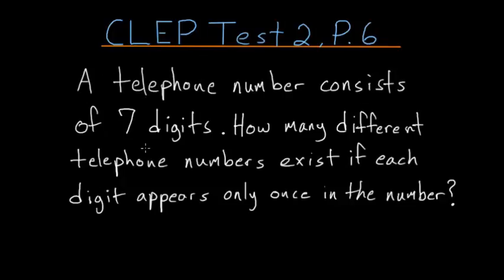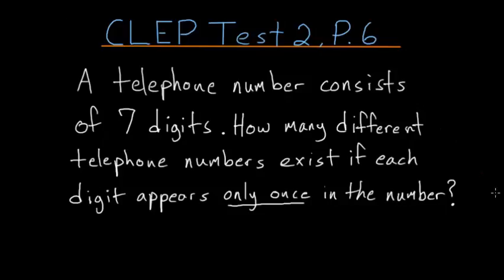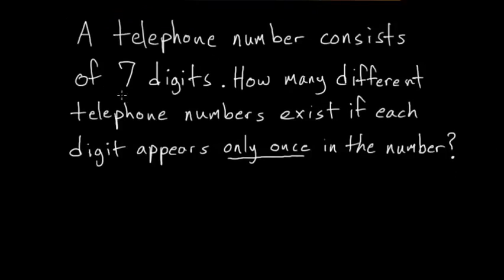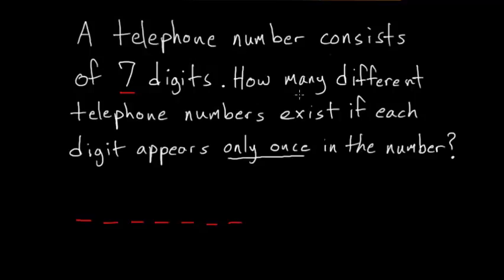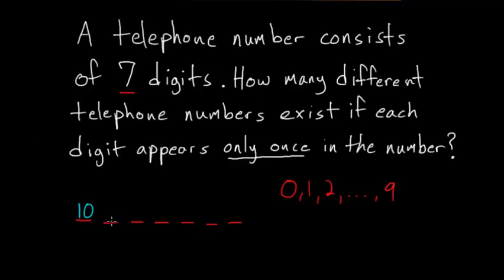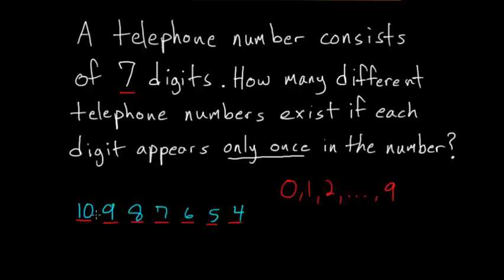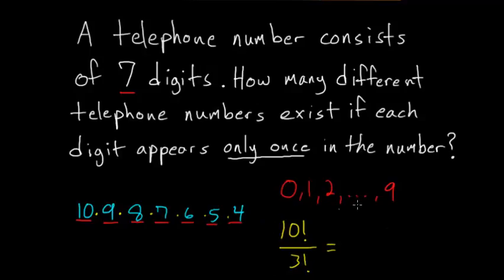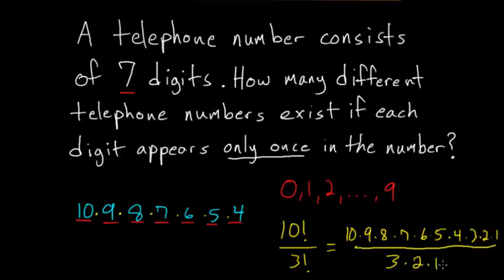CLEP College Algebra: Permutations 2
This is the sixth problem on the 2nd CLEP college algebra practice test